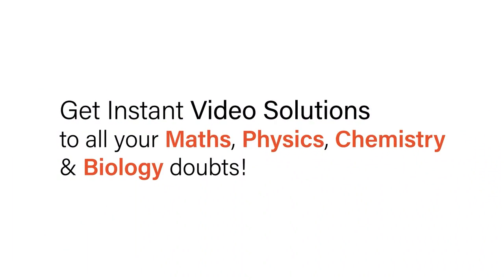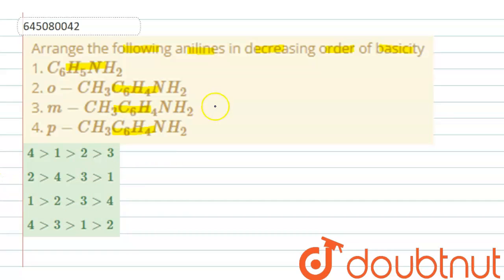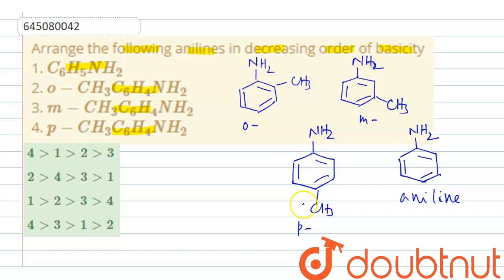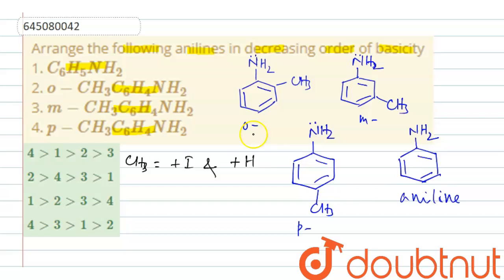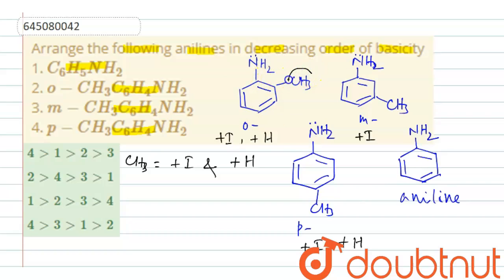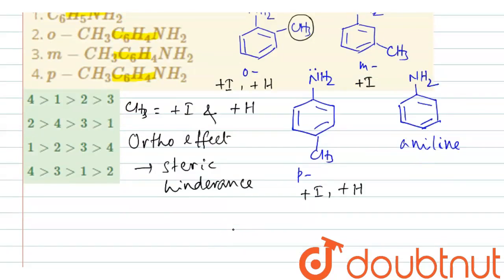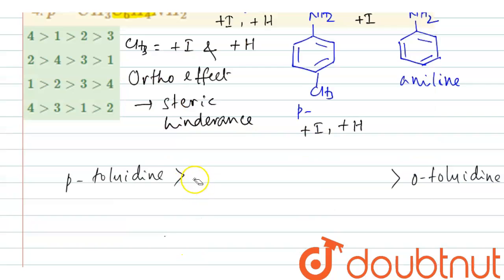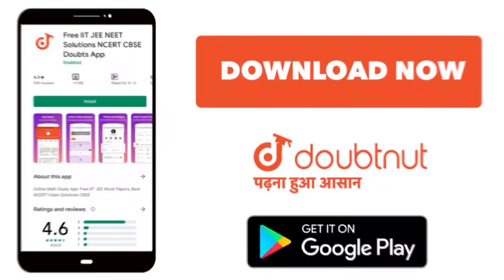Arrange the following anilines in decreasing order of basicity 1. C_(6)H_(5)NH_(2)2.o-CH_(3)C_(6...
Arrange the following anilines in decreasing order of basicity 1. C_(6)H_(5)NH_(2)2.o-CH_(3)C_(6)H_(4)NH_(2) 3. m-CH_(3)C_(6)H_(4)NH_(2) 4. p-CH_(3)C_(6)H_(4)NH_(2)
Class: 12
Subject: CHEMISTRY
Chapter: NTA JEE MOCK TEST 76
Board:NEET

👉 Have Any Query? Ask Us.